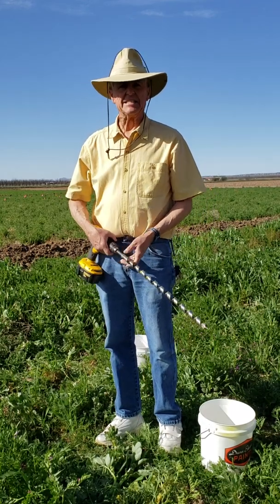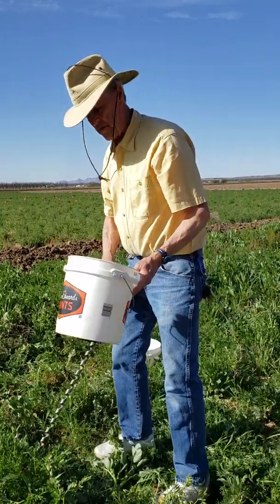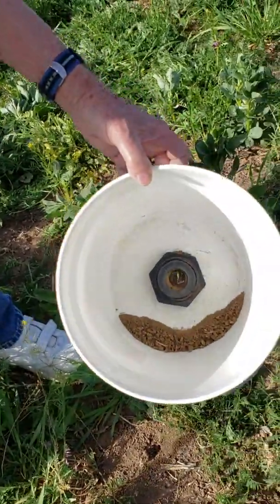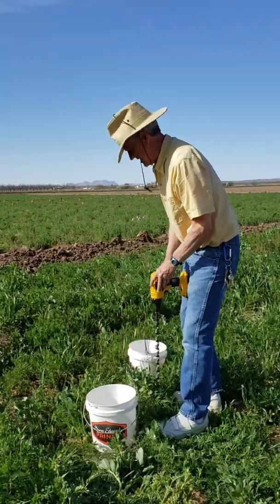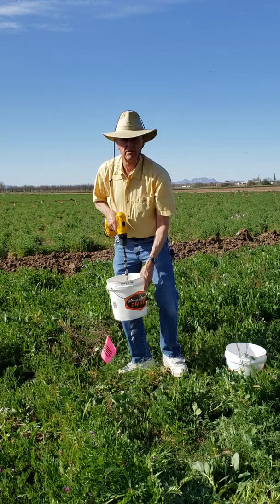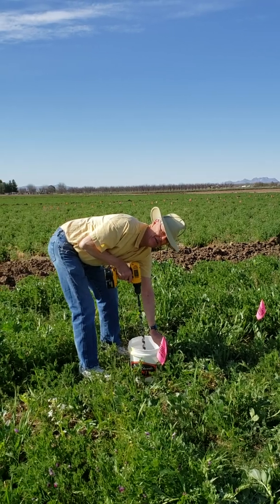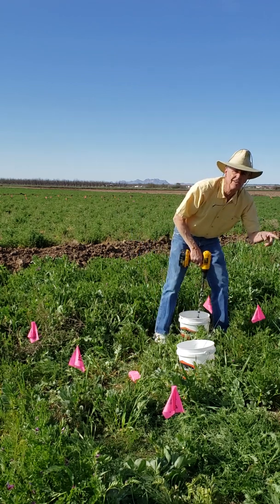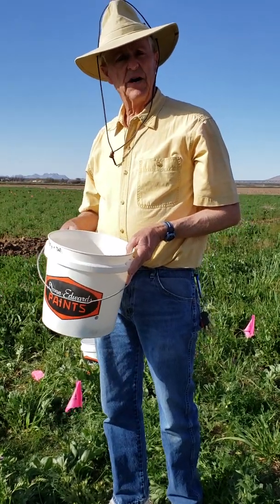This video describes a simple soil sampling procedure for sampling soil at different depths, down to 45 cm.
Tools Needed:
A) 24" long, 13/16" diameter, carbide-tipped ship-auger bit (search: "ITM CPP-27132 13/16" Diameter by 24" Power Pole"
C) Standard ~2 gallon plastic bucket
D) Battery powered drill